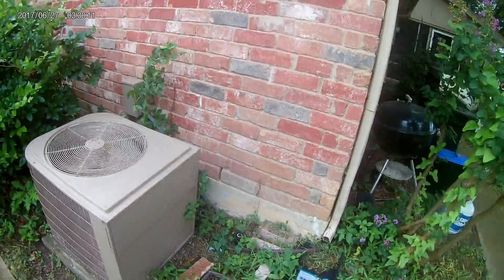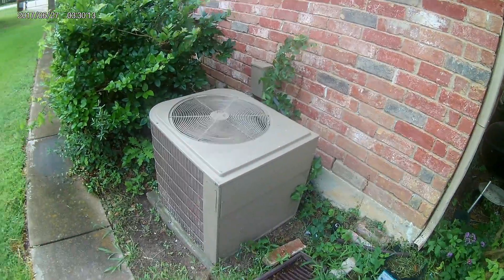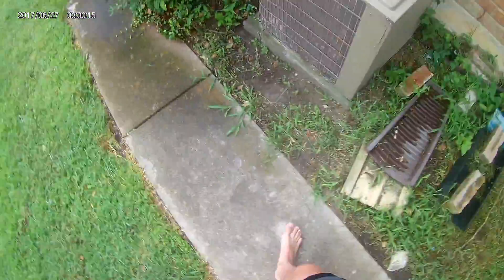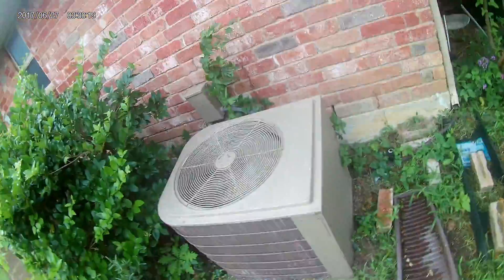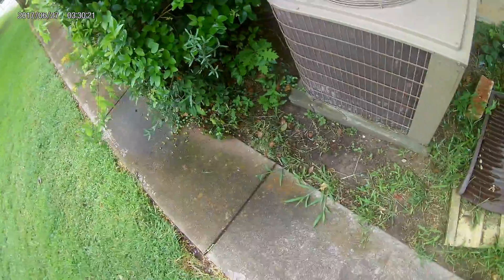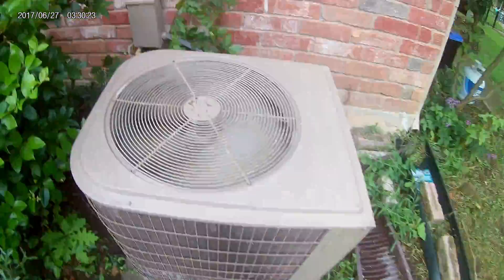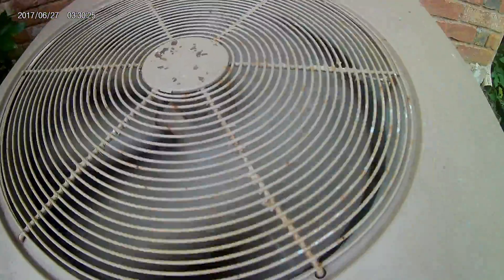1975 Lennox Air Conditioner Startup/Shutdown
This is a video of my 1975 Lennox 3 ton? straight-cool air conditioner starting up and turning off.